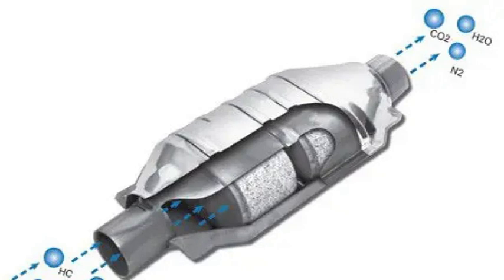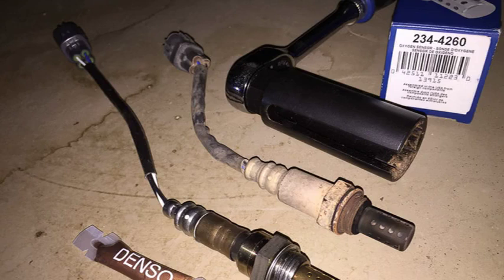Fault code P0420: Catalyst circuit, line 1 - efficiency below threshold - Auto 24 sheets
Catalyst efficiency below threshold

Fault Code P0420: Catalyst Circuit, Line 1 - Efficiency Below Threshold - Auto 24 Sheets In this video, we'll diagnose and repair a P0420 fault code on a car. This code indicates that the catalytic converter is not functioning properly, which can lead to increased emissions and decreased fuel economy. We'll use 24 sheets of paper to illustrate the problem and explain the repair process in detail. Here's what you'll learn: What the P0420 code means How to diagnose the problem How to repair the catalytic converter How to prevent this problem from happening again This video is for anyone who is interested in learning about car repair or who is experiencing a P0420 code on their own vehicle. Tools and materials you'll need: OBD-II scanner Multimeter Socket set Wrenches New catalytic converter (if needed) 24 sheets of paper Let's get started!